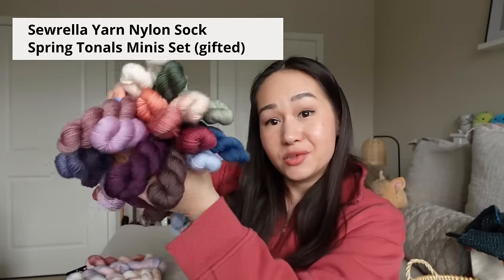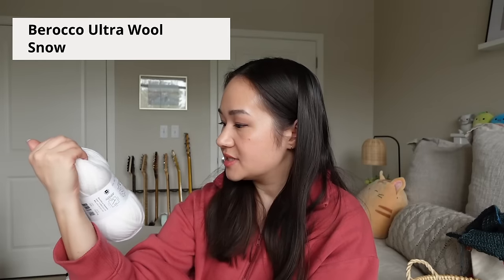my 2024 spring knitting plans | what I'll be knitting and making this season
00:00 Intro
1:36 Reviewing Winter Plans
1:59 What I completed in Winter
4:05 What I didn't complete in Winter
8:08 Introducing Spring Patterns
9:16 Cardigans
16:25 Tees
19:28 Home Accessories
26:44 Outro

Woolberry Fiber Co Berry Rambouillet Worsted in It's Bred (Best of 2023 collection)
Hygge Burst Blanket x The Cloudflare Collection by Hue Loco by Mallory Krall
Arcane Fiber Works Extra Fine Merino Nylon Super Wash Fingering Weight in various colors (gifted)